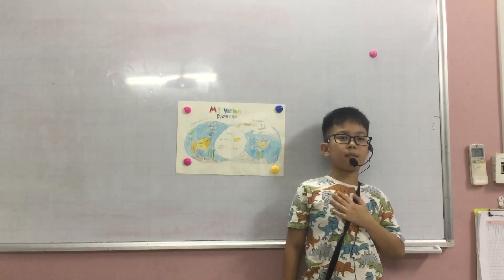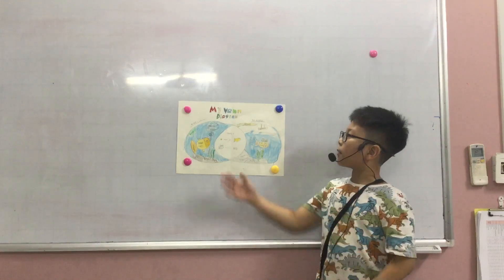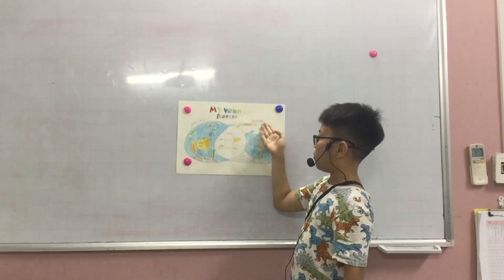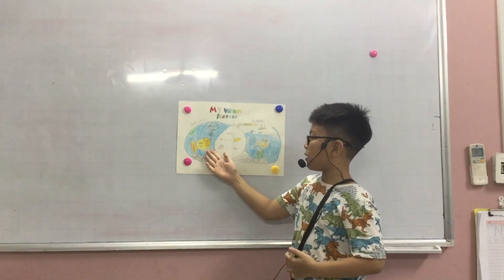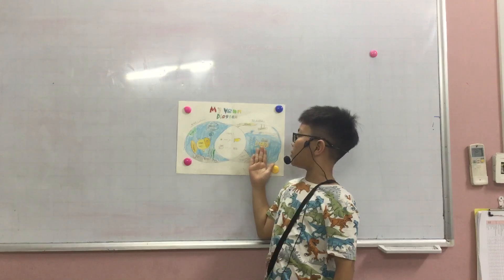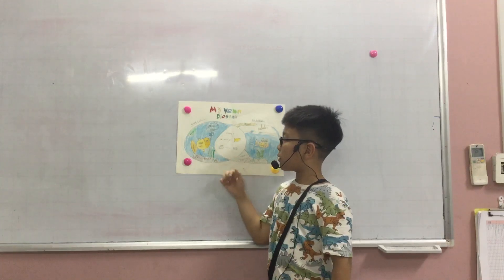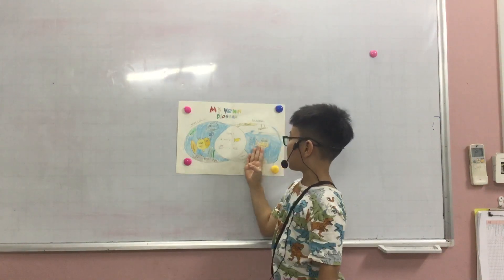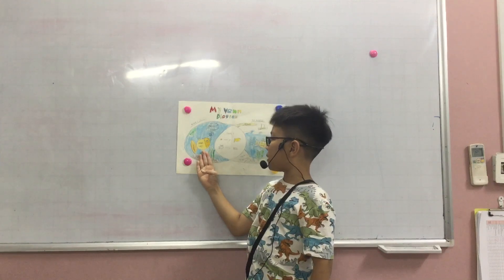CEC VQ2 | D1P | MY VENN DIAGRAM | KHẢI PHONG